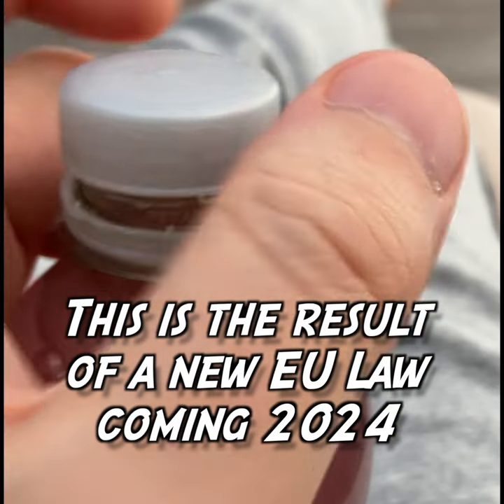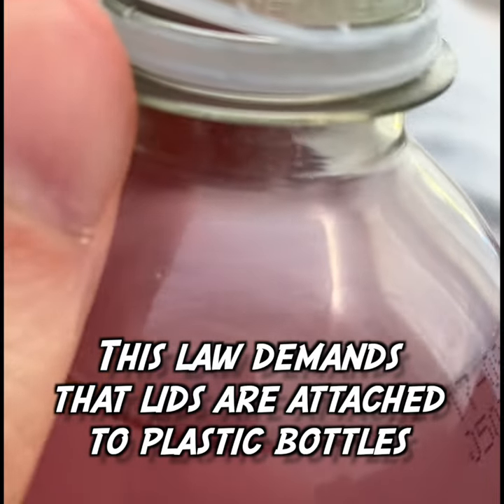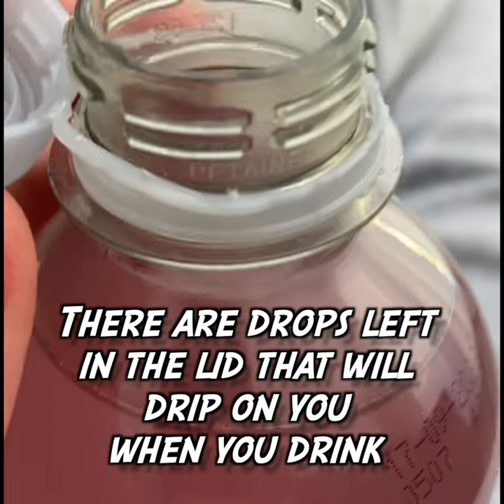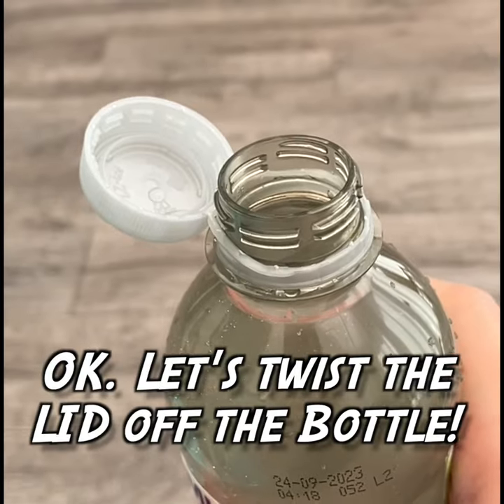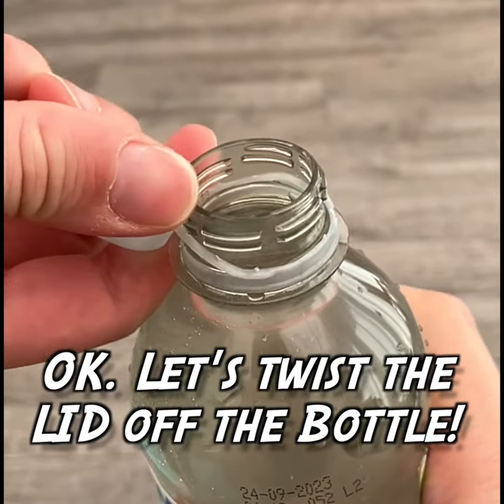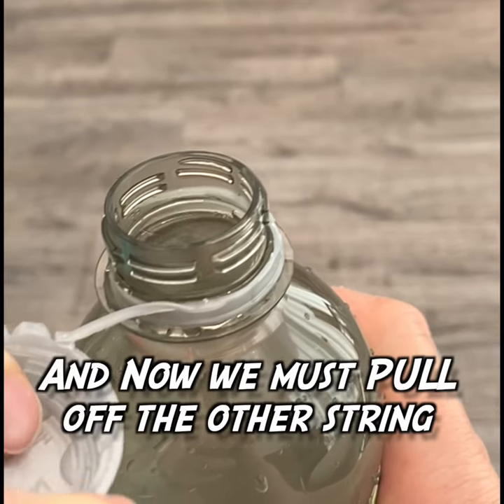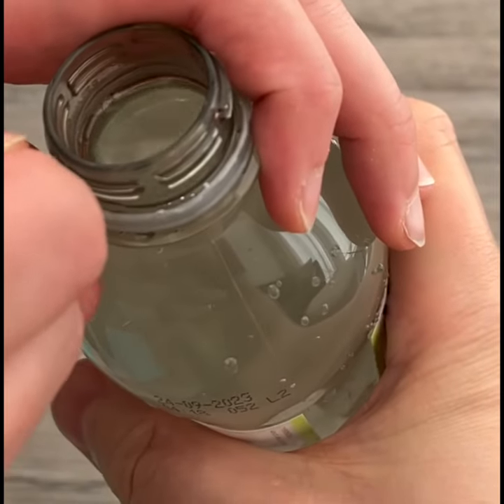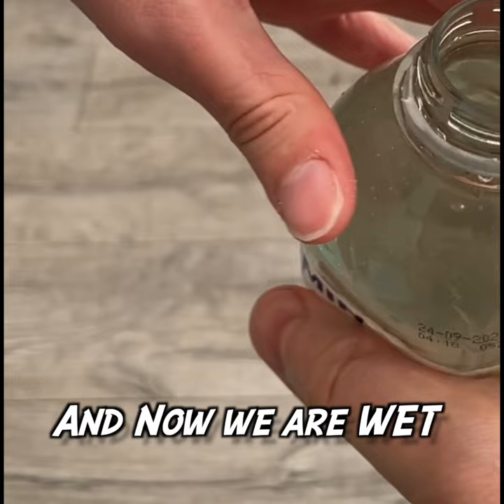The new plastic bottle EU law is really dumb, here's why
In this video, we uncover the drawbacks of the new EU law, effective from 2024, which mandates caps to be attached to plastic bottles to reduce lid-related plastic waste. However, we highlight a significant safety issue: the attached lids tend to drop when opened, and forcefully twisting and pulling them off can result in sharp plastic strands that could potentially cut your lips or mouth while drinking.

Join us as we examine the unintended consequences of this law and discuss alternative solutions. Let's explore the risks of the EU's new bottle law together!